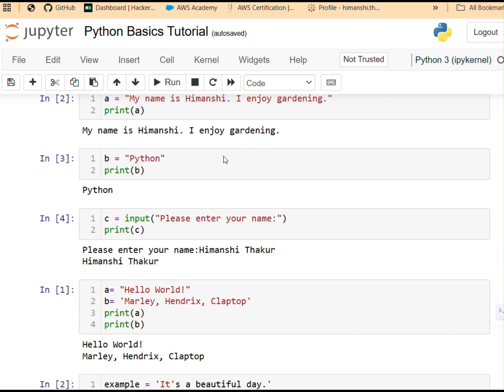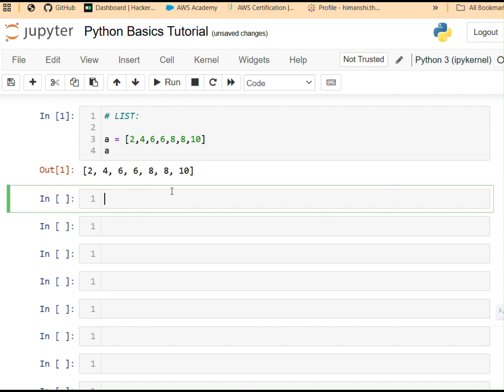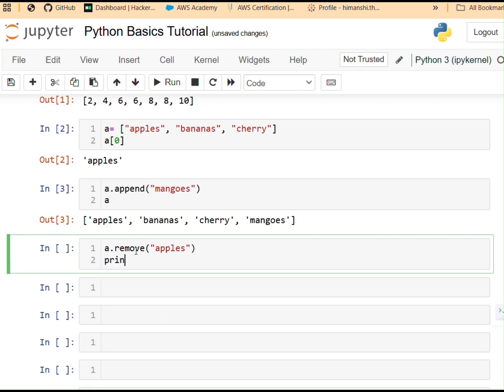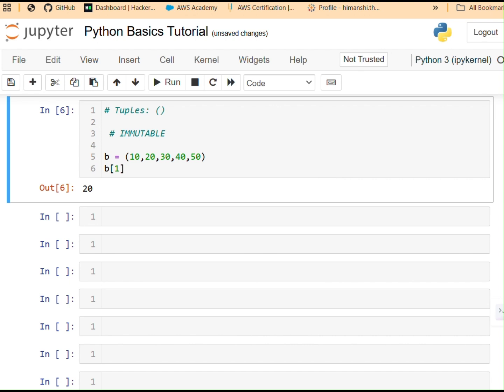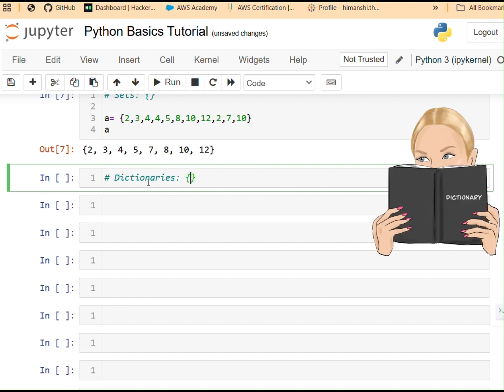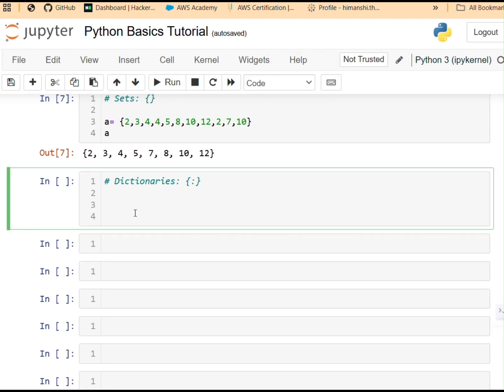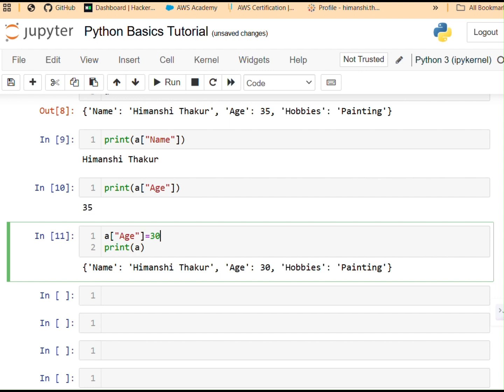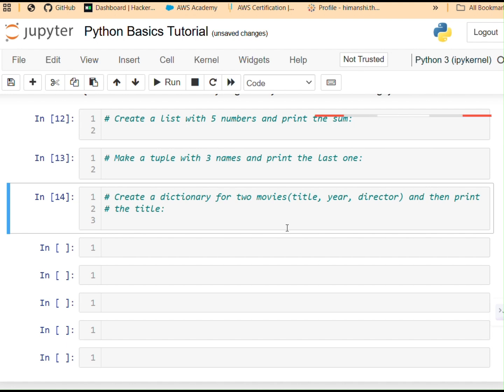Python for Beginners: Master Data Structures (Lists, Tuples, Sets, Dictionaries) with Examples!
🔥 Want to learn Python the right way? In this tutorial, you’ll master Lists, Tuples, Sets, and Dictionaries—the essential data structures in Python.

🚀 What you'll learn in this video:
✅ What are Lists, Tuples, Sets, and Dictionaries?
✅ How they work with real-world examples
✅ The key differences & best use cases
✅ Common mistakes beginners make and how to avoid them

🛠 Perfect for: Complete beginners and those looking to strengthen their Python fundamentals!

📌 Watch till the end for 3 coding challenges!